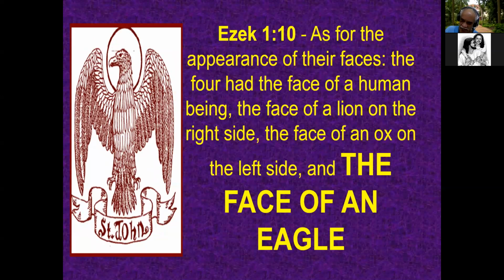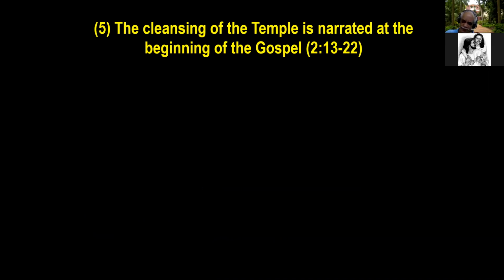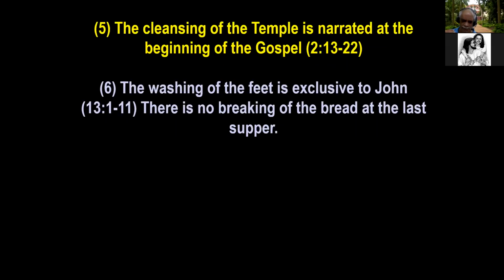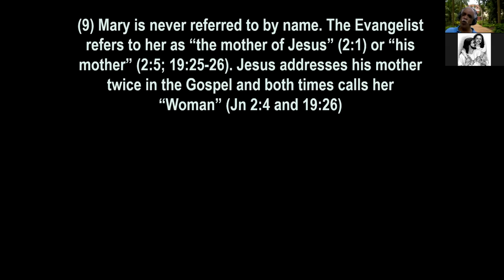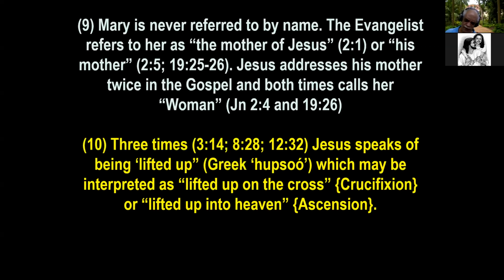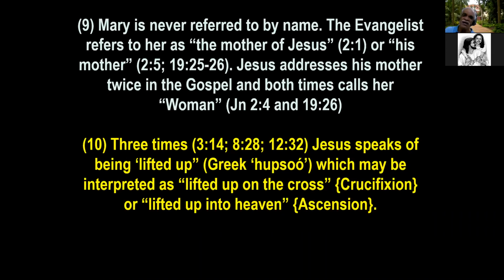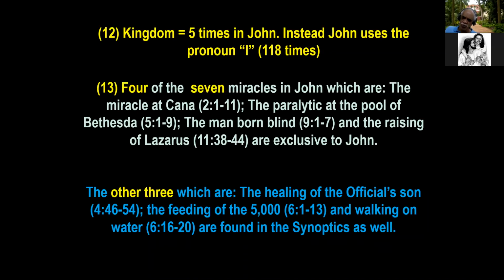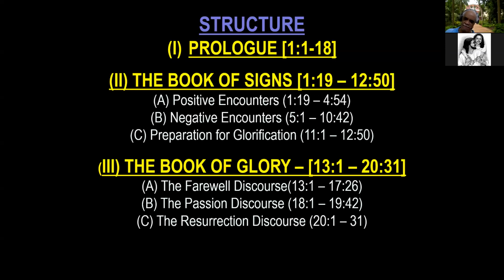How to read the Gospel of John - Session on September 14, 2020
The Gospel of John is quite different from the Synoptic Gospels. John's Gospel has what might be termed as Descending Christology. This means that Jesus, God's Son from the beginning descends to earth to save humanity. He is sent by the Father because the Father (God) loved the world so very much (Jn 3:16). He completes his work and is faithful to the Father's will right to the end. He is raised from the dead after his death on the Cross in accordance with the Father's will. The Risen Christ makes his disciples witnesses to the world of the love of God which is a love that is eternal, unconditional and a love that never comes to an end.